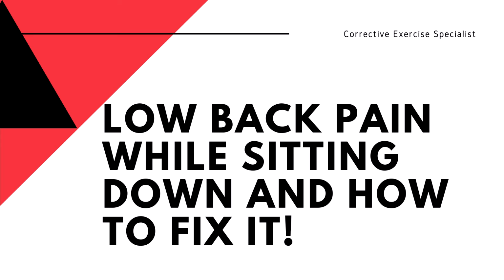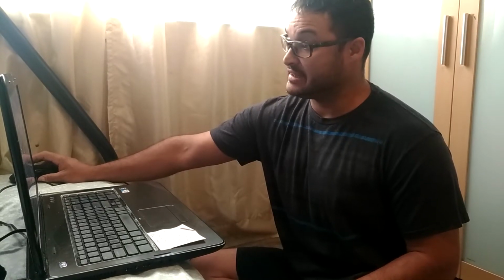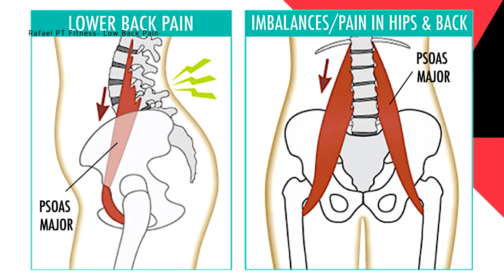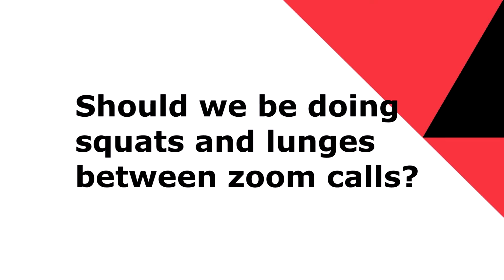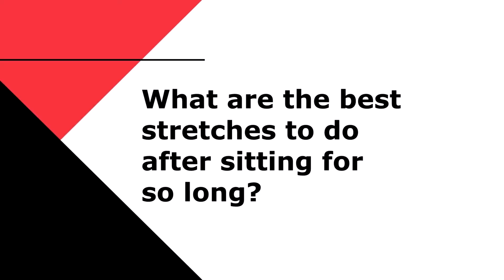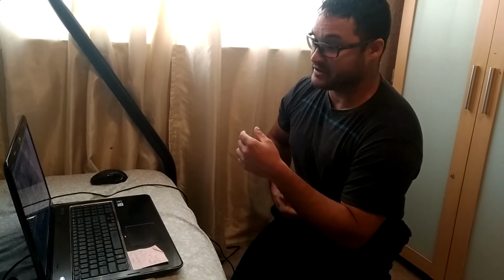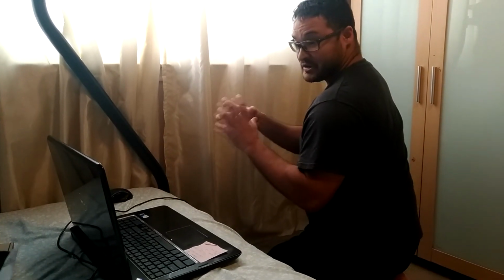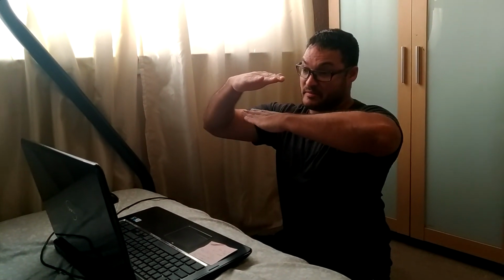Back Pain When Sitting Down All Day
NASM CERTIFIED PERSONAL TRAINER & INSURED

My goal is not only to help you reach your goals but also to educate you and share my knowledge of fitness so that your healthy lifestyle sticks for life.

Video by:
Austin Film Edge -Nancy Valdez